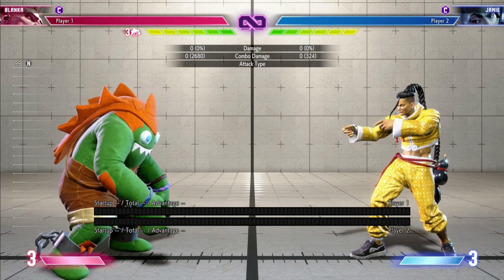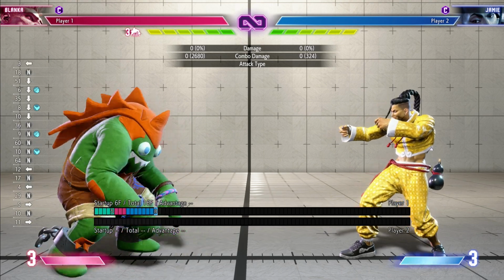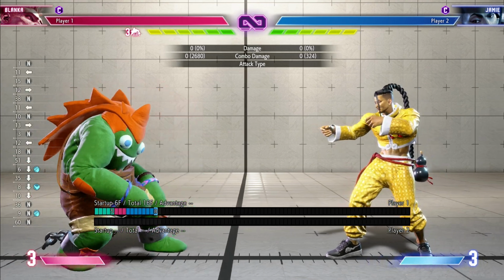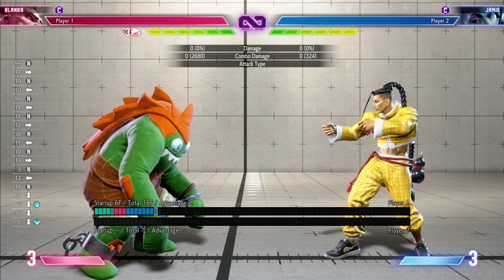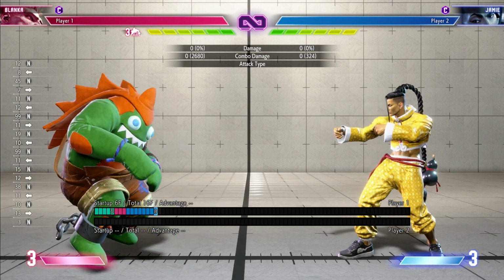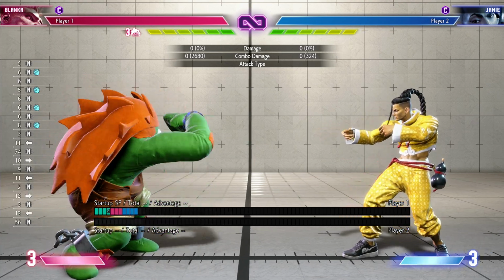Blanka Guide: Light Attack Overview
Overview of Blanka's light attacks - specifically standing light punch, crouching light punch, standing light kick, and finally crouching light kick.